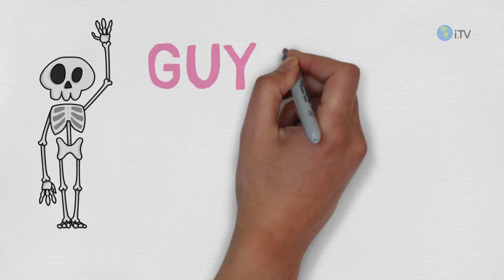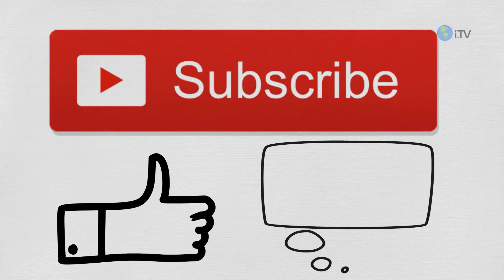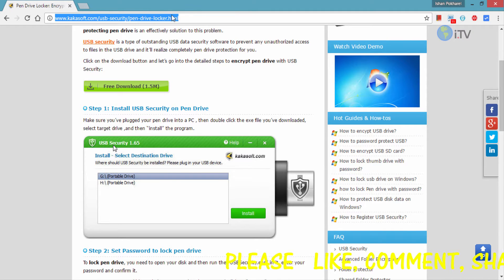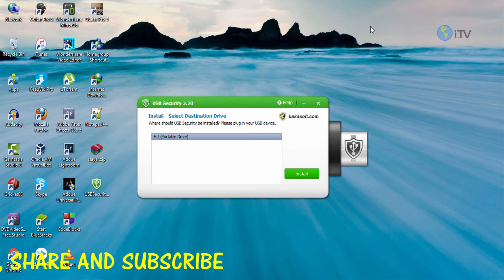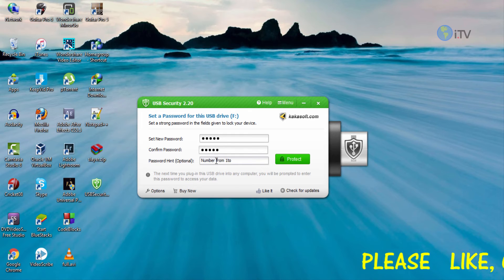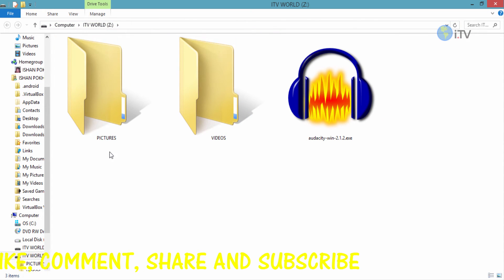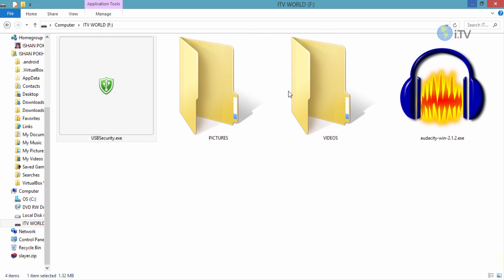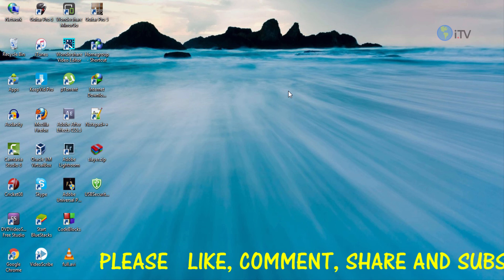[USB Encryption Software] How to Put Password On USB Flash Drive Like Pendrive/Hard Disk|Free|2017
How To Put or Set  a Password in Pendrive , Hard disk , or any kind of USB Flask Drive Using A USB ENCRYPTION SOFTWARE!! Its is a very Simple and Easy method to put or set key in your Pendrive or Hard Disk Using A USB ENCRYPTION METHOD!! Encrypt your Pen drive or Hardisk with a strong password with this cool technique. Protect Your Exernal Hard Drive as well as lock Your USB device With Password !!! Its very Simple and Easy To Use and Uses A Small Software Called USBSECURITY which is only of 1.5 MB.

You can Also find In this Videos About :
usb encryption
 usb encryption software
how to password protect a external hard drive
ubuntu pendrive
usb data protection software
free encryption software for usb drives
encryption software for usb drives
password protect external hard drive without encryption
how to encrypt a flash drive
usb encryption software
usb device encryption
external hdd password protection
free usb encryption software
best usb security software
usb data protection
usb security software free
best usb password protection
wireless pen drive
usb security
bootable pendrive
pen drive 32gb
pendrive linux
usb
pendrive
how to put password in usb
usb disk security password reset
create password reset usb
how to password lock a usb
how to set password in pendrive without any software
how to make a usb password protected
how to lock your usb
how to put password to pendrive
how to set password for usb
how to lock a pendrive without any software
how to lock the pendrive with password
how to reset password using usb
pen drive 32gb
encrypted thumb drive
secure usb key
encrypted usb hard drive
usb with password
pen drive 128
1gb pen drive
card pen drive
usb password storage
secure a pen
external hard drive with password protection software
usb with password protection
external hard drive with password
external hard drive with password protection
portable hard drive password protection
usb key security
portable hard drive with password protection
usb lock with password
usb password
external hard drive password protection software free
hard drive password protection software
usb password protection software with key
usb security
password usb key
secure external hard drive with password
how to password protect a usb
usb with lock
secure thumbdrive
password protect usb key
usb password reset
secure a pen
software to lock hard drive with password
pendrive usb
password protect external hard drive software
password protect hard drive
password usb
security pen
usb
usb password protection
usb password lock
password protect external harddrive
usb lock software
partition password protection
lock external hard drive
usb device security protection
password protect external hard drive
usb security lock
password protect usb
usb with password
how to encrypt a pendrive

Logiciel de chiffrement USB

[Logiciel de chiffrement USB] Comment mettre le mot de passe sur clé USB comme disque dur/clé USB | Gratuit | 2017 |

[USB-Verschlüsselungs-Software] Wie man Kennwort auf USB-Speicher wie USB-Stick/Festplatte | Kostenlose | 2017 |

[USB krüpteerimise tarkvara] Kuidas panna parooli USB Flash Drive nagu Pendrive/kõvaketta | Vaba | 2017 |